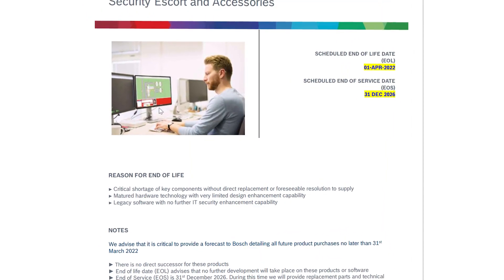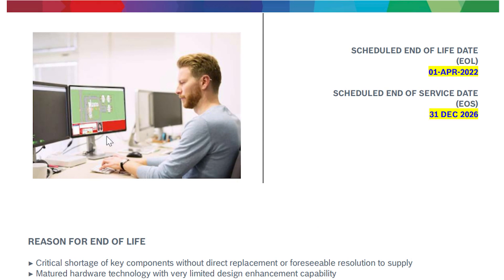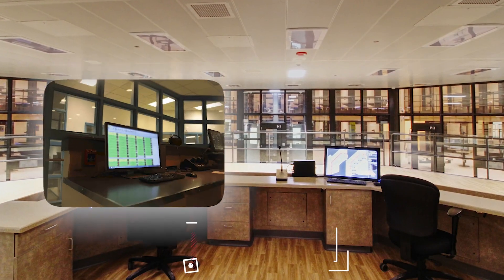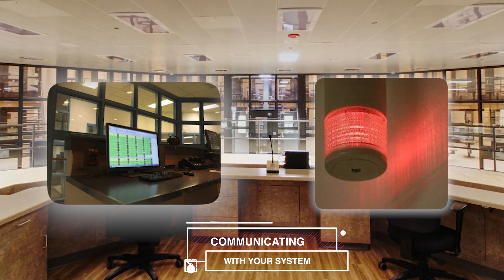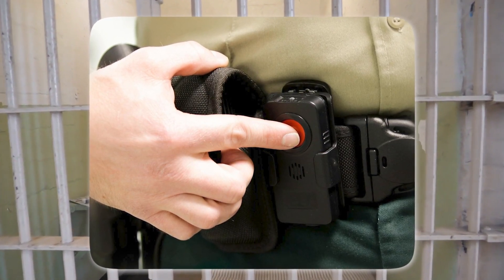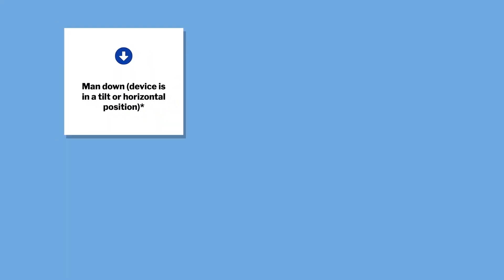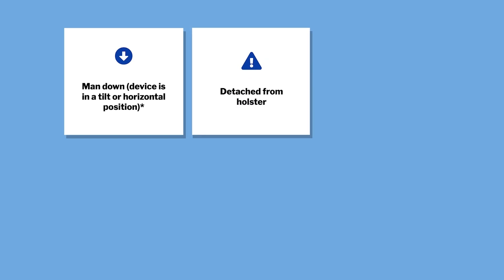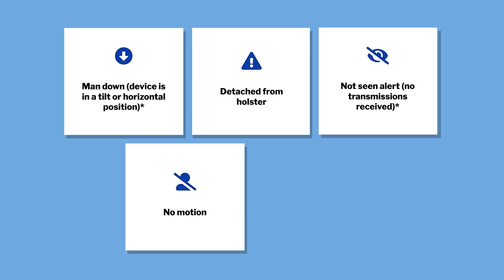Guard1 - A Bosch Security Escort Replacement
In this video, we’re going to talk about how Guard1 can replace your Bosch Security Escort system.

Bosch Security and Safety Systems announced that the Bosch Security Escort system was end of life as of April 1st, 2022

Full discontinuation of the line and end of service is scheduled for December 2026.

Guard1 Duress Devices and our Real-Time Location Tracking system, known as an RTLT, is a trusted replacement for Staff and Visitor Personal Alarm Duress Devices.

Our Guard1 Duress system is currently in use by multiple agencies across the United States.

Here’s a quick overview of how it works.

Guard1 has both a Duress Device that is holstered, and a Duress Pendant that is worn around the neck.

The Duress Device and Pendant can be used for either your staff or for visitors.

The Guard1 Duress devices transmit a signal once per second to receivers that you run connected through cabling throughout your facility.

The receivers then communicate with your Guard1 Real-Time system, letting administrative and supervisory staff know exactly where staff and visitors are at all times.

Then, if there is an incident, your staff or visitors can press the panic button to signal an emergency.

The system will then respond immediately, showing supervisors or administrators the location of the individual that triggered the alarm.

In addition to pressing the button, the Duress Alarm or Pendant will send an alert in a few different scenarios:

- If the device is in a tilt or horizontal position, like if somebody is pushed over
If the device gets detached from the holster or lanyard
Not seen alert - so if no transmissions are received
No motion alert - if there is no detected movement
Or if there is a low battery

And for all of the alerts, the timing and grace periods are configurable, and the secondary alerts can be disabled if desired.

So, that should provide you with a brief overview of how our Guard1 Duress System works and how it can be a suitable replacement for your Bosch Security Escort system.

To find more information, watch our YouTube channel or visit our

And if you’re ready to get in touch, submit a contact request on our website or give us a call.

Guard1 is an electronic inmate tracking and management system for correctional facilities that enables Officers to go paperless and electronically record their rounds and interactions with inmates like handouts or movement, so that Officers can accurately log all checks and tasks to prove compliance with state standards and reduce liability against grievances or litigation.